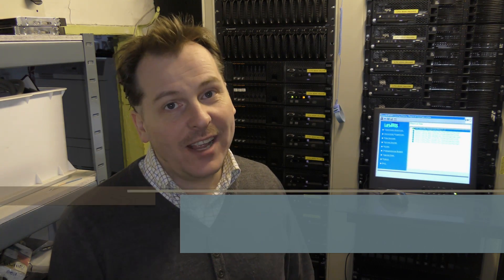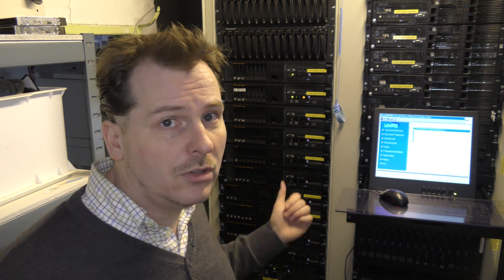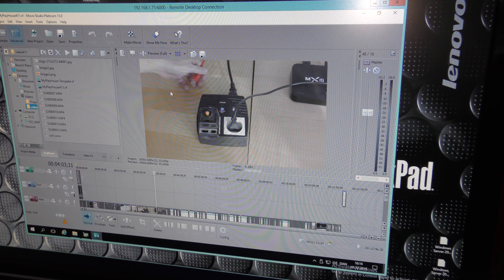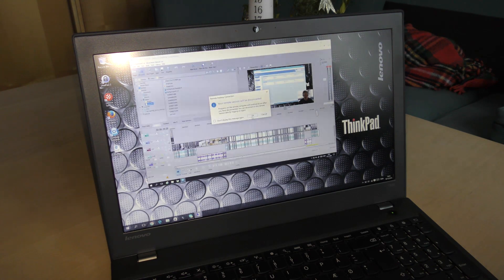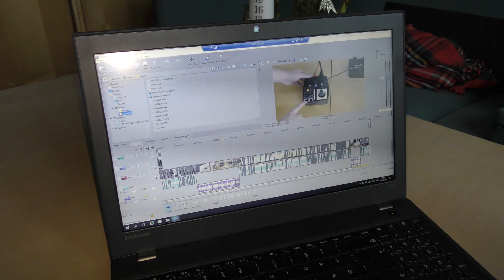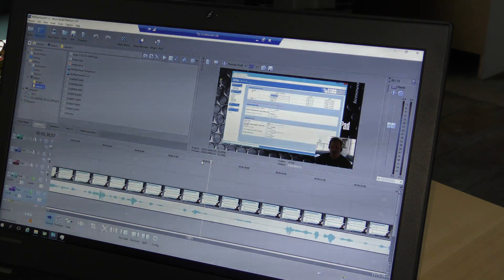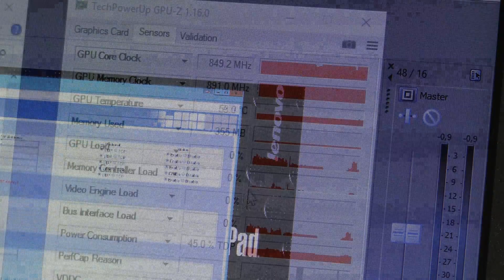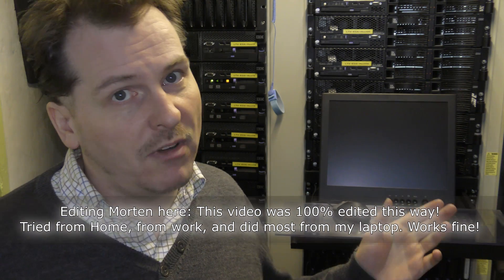Remote Video editing, on Virtual Server with a GPU Card - 455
Being able to have someone else edit my/your videos. Has been a dream of mine for quit a while. And I have been playing with it for years and making projects that has been going that way.

Now I have a IBM x3650 M3 Host that has a virtual Windows Server 2016, and that has a Nvidia Grid K1 GPU card.
On that WS2016 I have installed my editing software Sony Movie Studio 13 Platinum.

This video was edited 100% this way :-) I hope it is fine...

Link to IBM X3650 M3
Link to Nvidia Grid K1 - Graphics Card
Link to Sony Movie Studio 13 Platinum